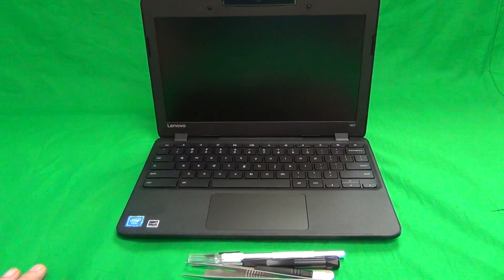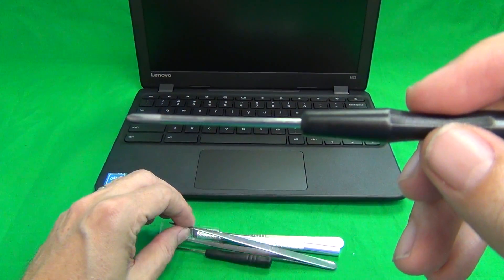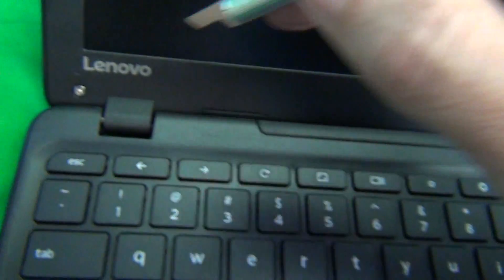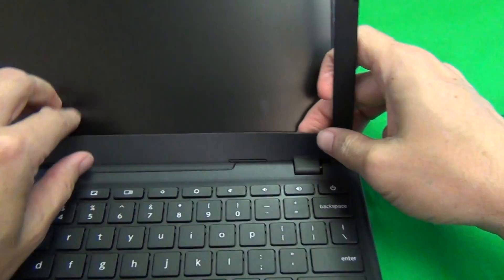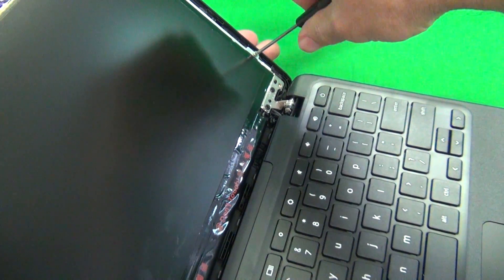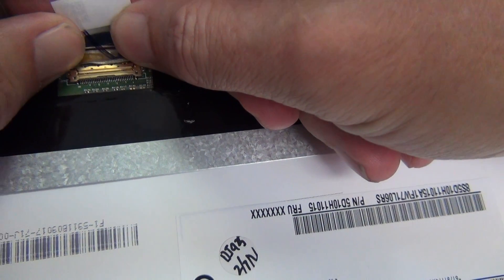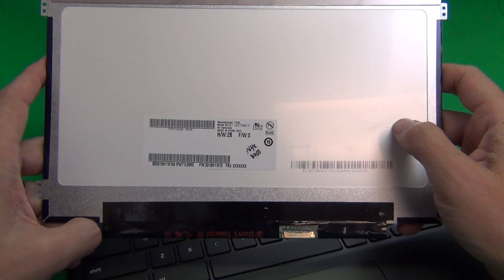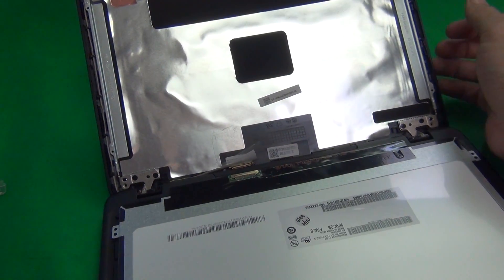Lenovo Chromebook N23 Screen Replacement Procedure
Step by step instructions to replace a cracked screen on a Lenovo N23 chromebook.